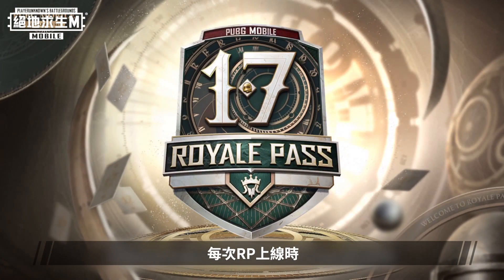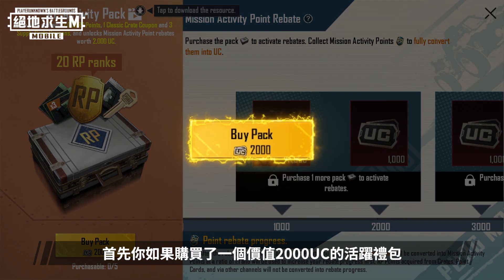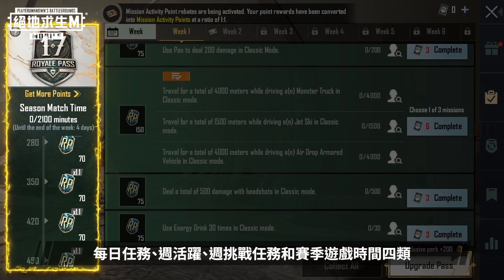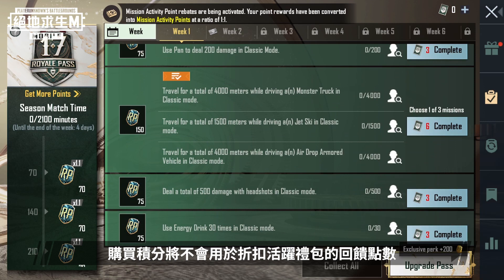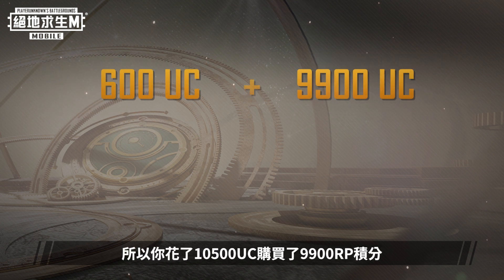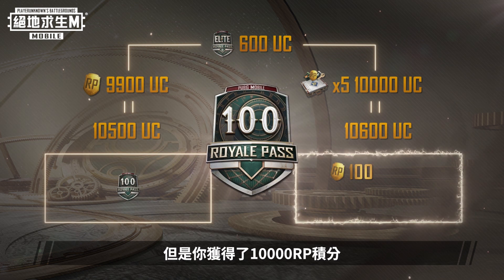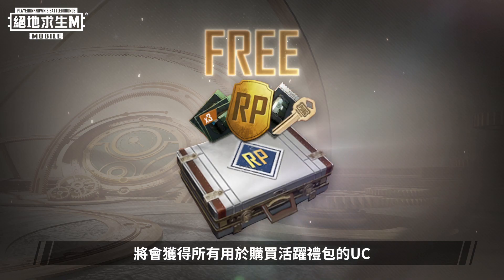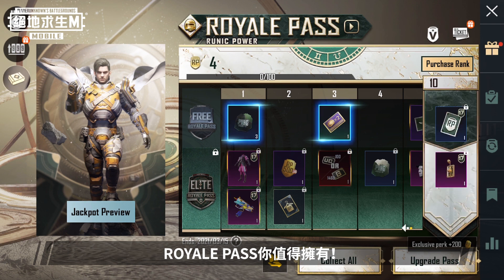【絕地求生M】有史以來最划算的 Royale Pass 17！全新活躍禮包上線 🤝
【小編搶先報】RP 活躍禮包登場 🎁
求生者還在苦惱 RP 等級提升得太慢嗎？
除了加速升級再全額返還所花費的 UC！

最划算的 Royale Pass 17 你值得擁有 🤝